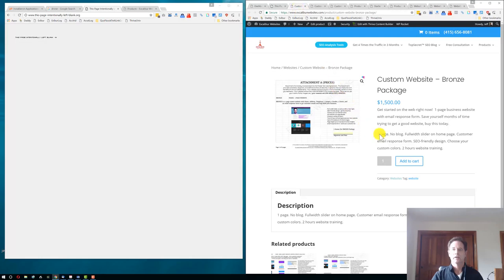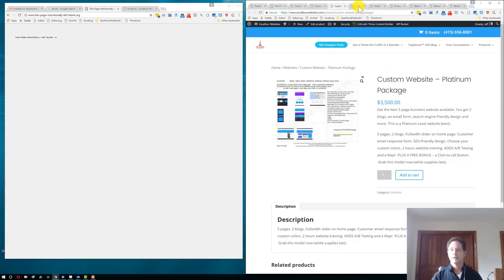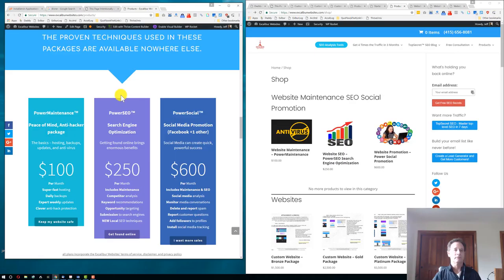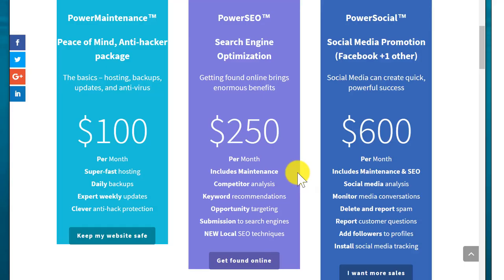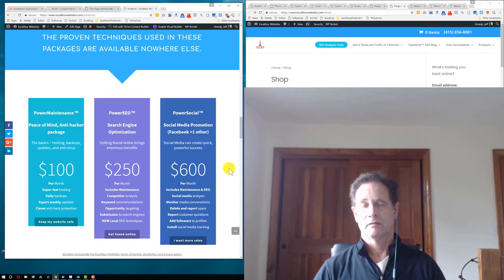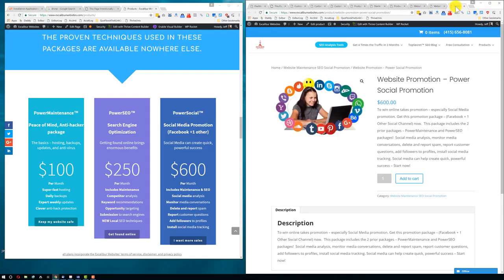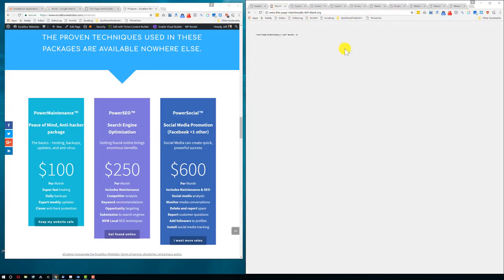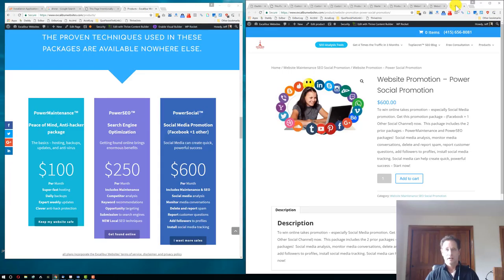Turbo Boost Your Website with Power Maintenance & SEO & Promotion